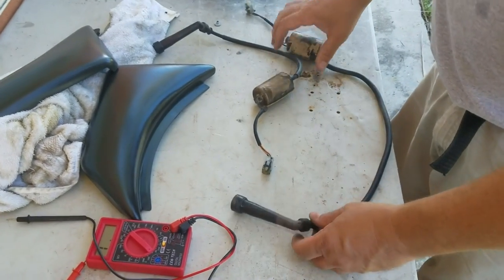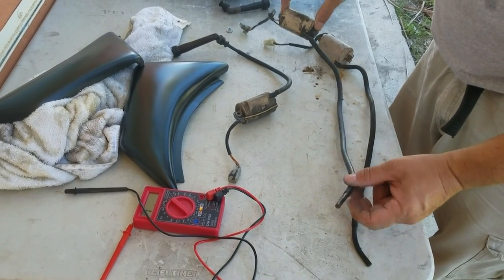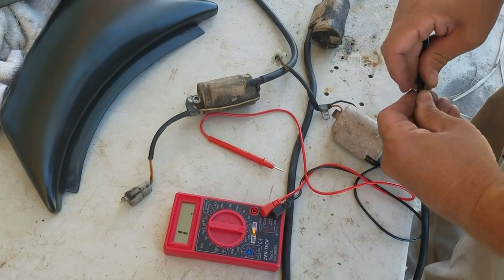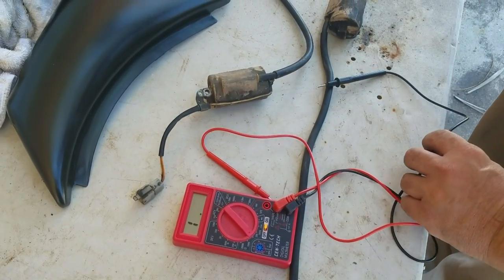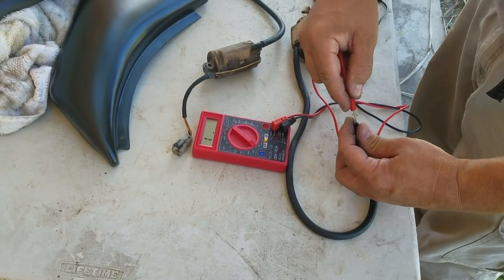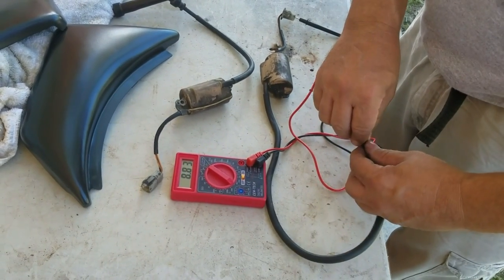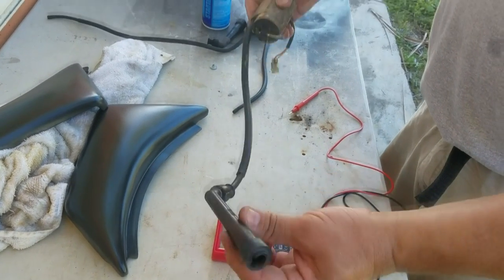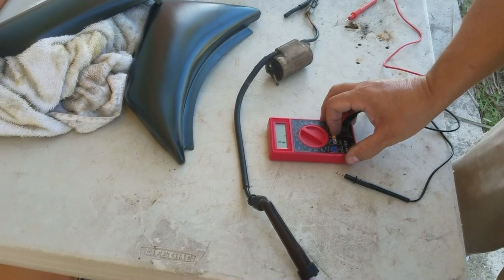How to test a motorcycle coil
How to test a Motorcycle coil on a 1986 Suzuki Intruder vs700

Note: at 0:42 the video states to set the Ohmmeter
200k  and 20k, the correct seting is 200 ohm and 20k

Shot on Samsung Galaxy S7 and edited on Sony Imagination Studio 12 Platinum.

Please see my other videos below.
Your subscription motivates me to continue uploading my builds.

How to Green Screen on the Cheap and Channel Spotlight